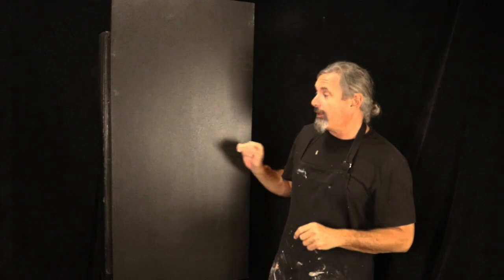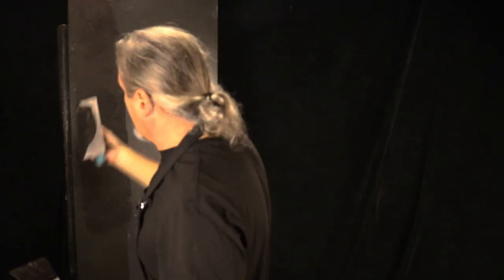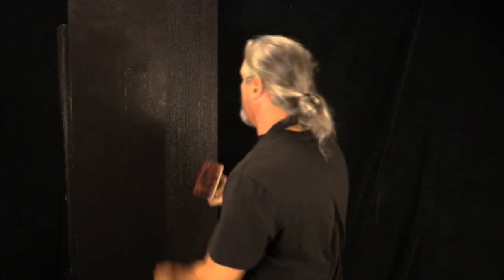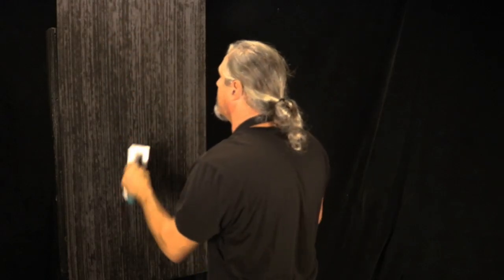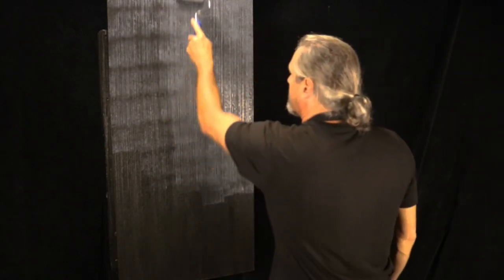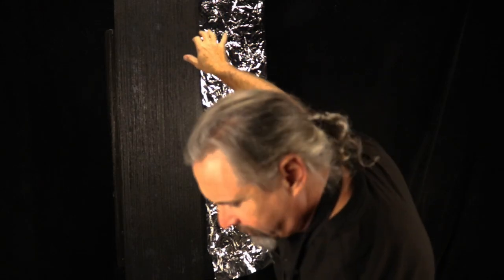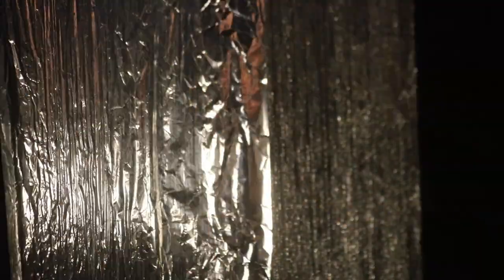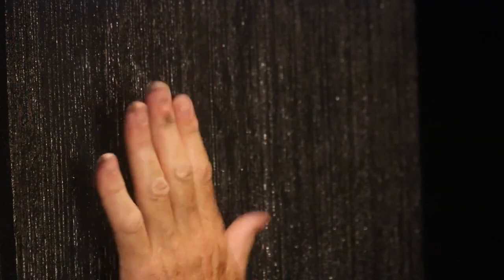Travertino, linear effect with metallic silver highlights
In this video, Ronald Layman, master artisan and founder of The Faux School in Frederick, MD, takes you through an immersive, step-by-step tutorial on creating his signature finish, "Electro Noir." This stunning finish combines a deep, black linear texture with striking silver and blue metallic highlights, evoking a modern, futuristic vibe with an electric edge. Whether you're a seasoned faux artist or a beginner, this video is designed to walk you through each stage of the process, empowering you to recreate this bold look on your own.

Introduction:
Ronald introduces the concept behind Electro Noir, explaining the materials and tools needed, the inspiration behind the design, and how to achieve a perfect balance of texture and shine. He'll break down how the dark, linear surface mimics a sleek, modern aesthetic, while the metallic highlights add depth, energy, and dimension to the finish.

Step 1: Surface Preparation
The first part of the video focuses on surface preparation, which is crucial for achieving a high-quality finish. Ronald will guide you on how to properly clean, prime, and prepare your substrate to ensure that the plaster adheres seamlessly. You’ll learn how to apply a black primer base that sets the foundation for the dark linear texture.

Step 2: Applying the Black Travertino Plaster
Next, Ronald walks you through applying the black Travertino plaster. He'll show you how to mix the material to the right consistency and how to use a trowel to spread it across the surface. With detailed camera angles, he explains the technique of creating the distinctive linear texture, dragging the trowel carefully to form evenly spaced, vertical lines. Ronald will also share his professional tips for maintaining consistency and avoiding common mistakes during this process.

Step 3: Flattening & Burnishing the High Points
Once the black plaster sets slightly, Ronald moves on to flattening the "high points" of the linear texture. He demonstrates how to carefully burnish these areas using a specialized trowel technique, giving the finish a sleek, polished look while leaving the low grooves textured. This step brings a sense of refinement and sophistication to the surface, which is essential for the metallic accents to stand out.

Step 4: Adding Silver and Blue Metallic Highlights
Now comes the exciting part—introducing the "electro" element! Ronald shows you how to mix and apply silver and blue metallic foils strategically over the burnished high points. he teaches you how to achieve a subtle yet eye-catching shimmer, creating the illusion of an electric glow. You'll learn how to blend the metallics naturally into the black texture, ensuring the colors don't overpower the design but instead enhance the overall depth and dimension.

Step 5: Refining the Finish
As the final metallic layer dries, Ronald demonstrates how to refine the finish to give it a professional, polished look. He’ll guide you through the optional process of sealing the surface with a clear, protective coat, ensuring the durability and longevity of the finish, especially in high-traffic areas.

Step 6: The Final Reveal
To wrap up the tutorial, Ronald takes a step back to admire the completed Electro Noir finish. You'll get to see the full effect of the silver and blue highlights shimmering against the rich, black linear texture. He discusses how this finish can be applied to a variety of surfaces, from accent walls to furniture, adding a modern and electrifying element to any space.

About Ronald Layman
Ronald Layman is a fourth-generation decorator, hailing from a family with a long-standing legacy in craftsmanship that dates back to 1890 when his great grandfather founded their decorating company. Ronald’s journey as a decorative painter has been enriched by his training under some of the greatest artists of other generations, making him a true master of his craft.